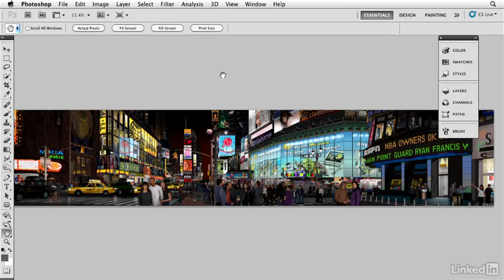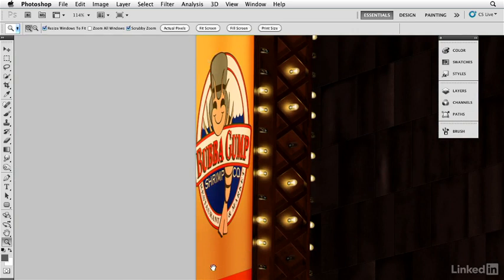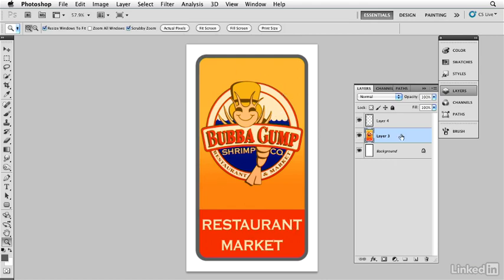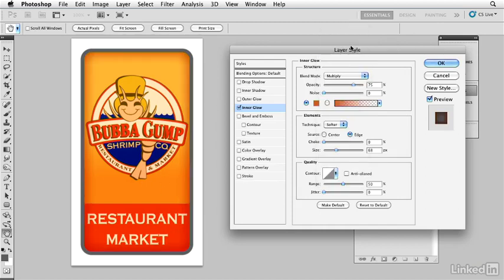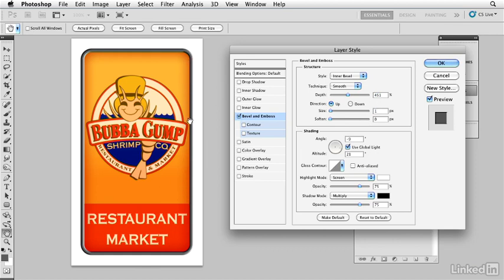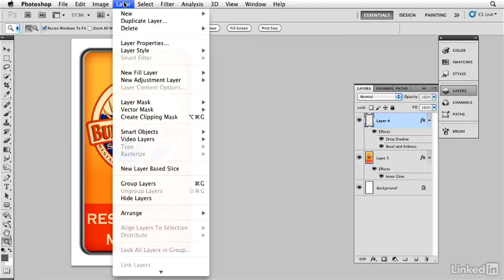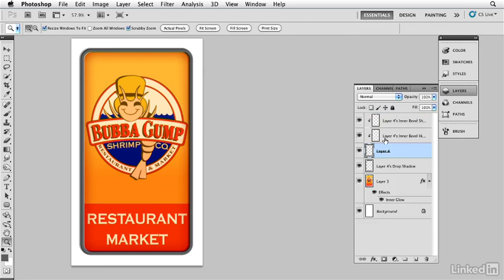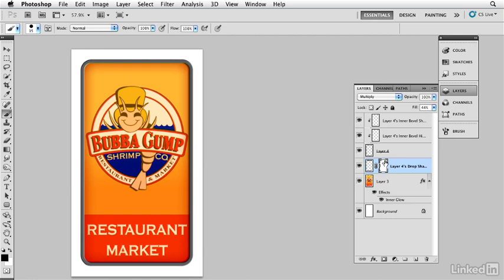Creating the Bubba Gump sign in Photoshop